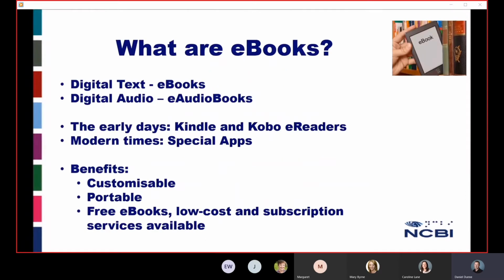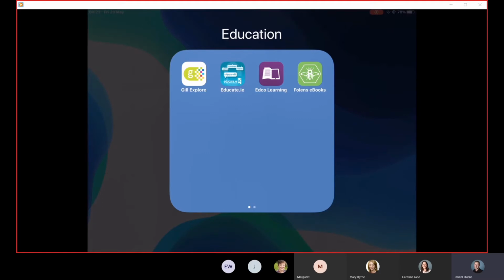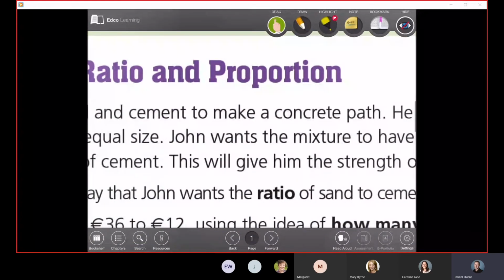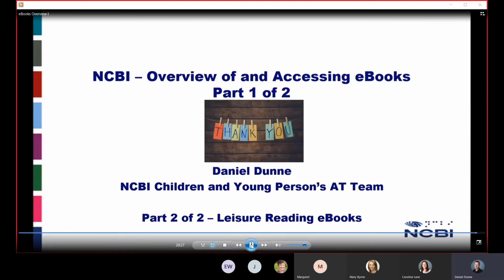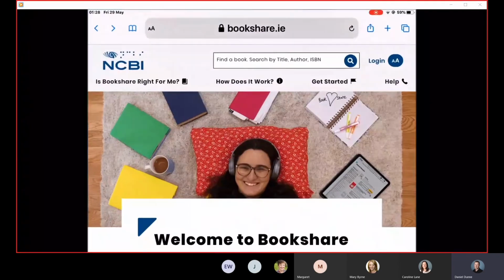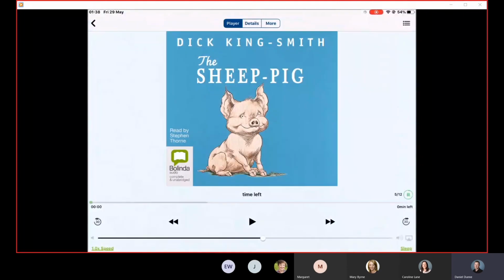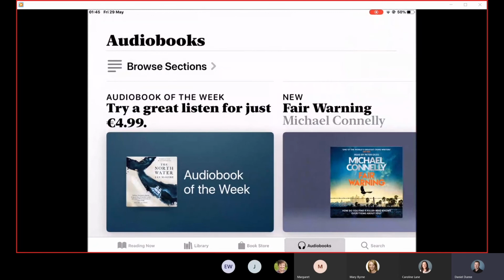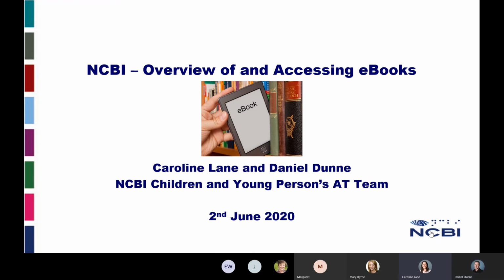Accessing eBooks Webinar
Presented by Daniel Dunne, this recording of a live webinar provides an introduction to accessing eBooks for both educational and leisure reading for children and young adults. Delivered in 2 parts with questions from participants in between, Daniel demonstrates the accessibility features of daisy files, publisher apps, borrowbox, bookshare and more.